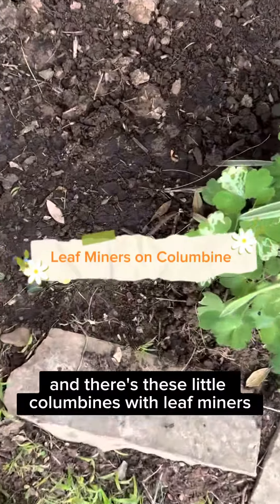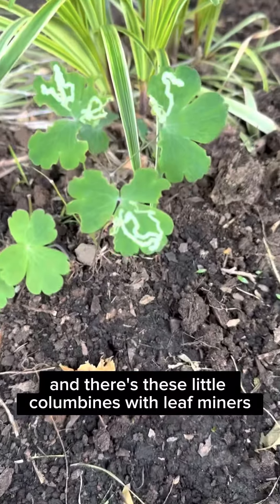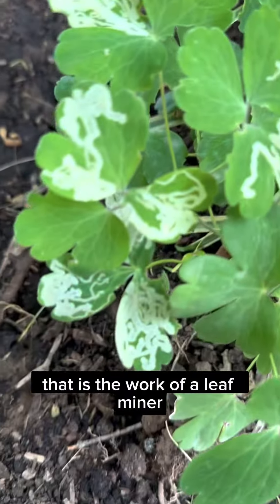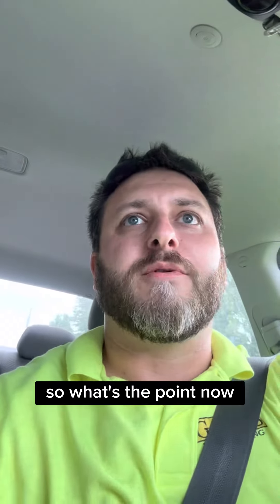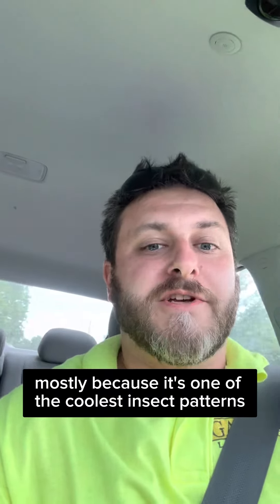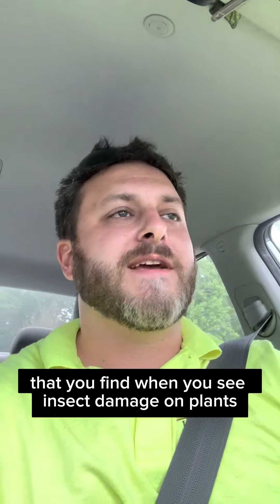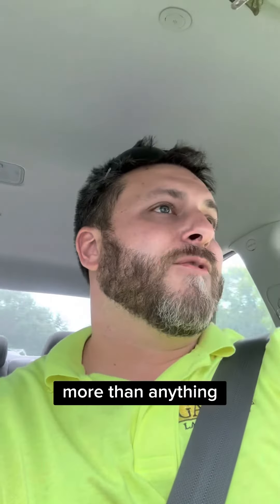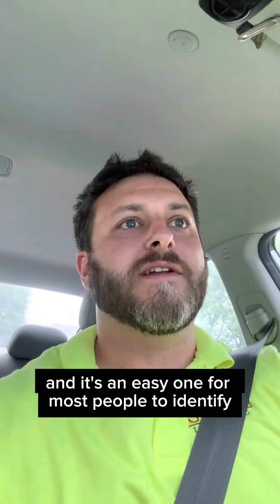Leaf Miners on Columbine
Found some leaf miners on columbine today.  Probably not worth treating for these unless you’re a grower of nursery stock or retailer trying to maintain plant aesthetics…. but in a landscape setting, I personally, think they are pretty cool looking when they make their pattern in the leaves.  In a landscape that leaf tissue can simply be trimmed and removed as needed or even at the end of the season if it’s not a severe infestation. I wouldn’t typically treat for this particular issue on this particular plant.  You can count us to help you make the best decision for the health of your plants.